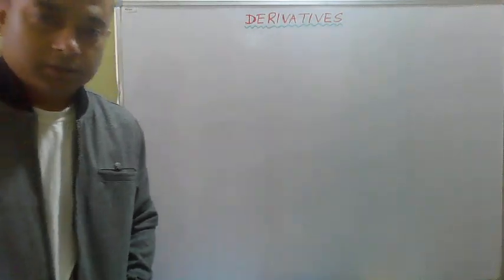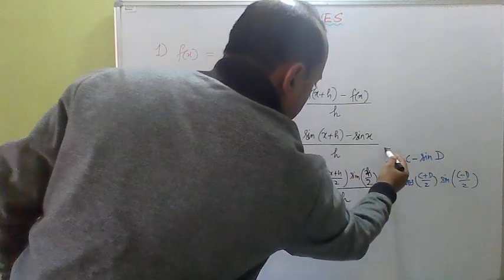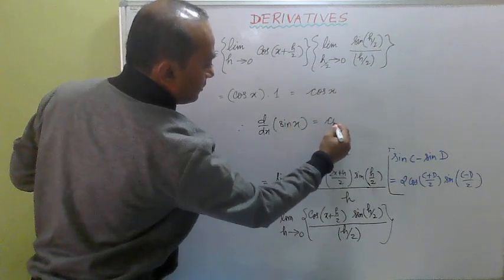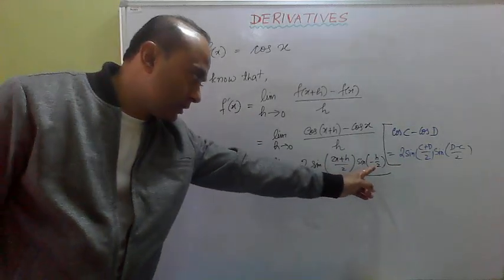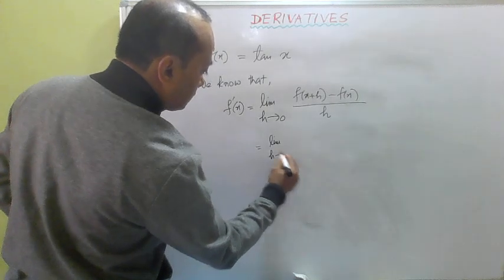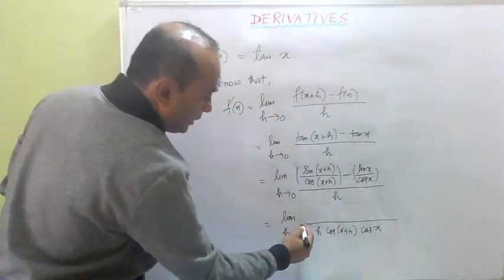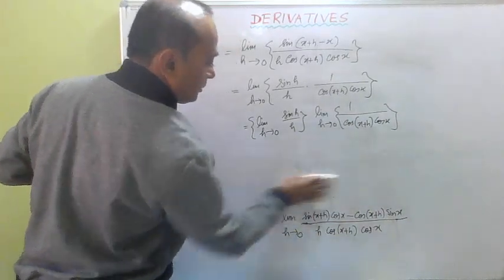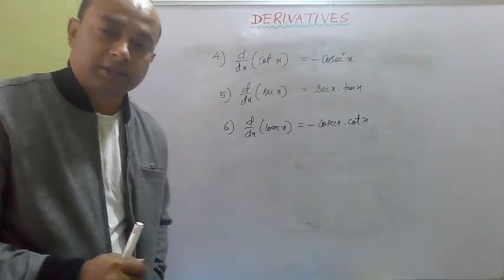Derivatives (Video 3) Class XI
Derivatives of Trigonometric Functions by First Principle